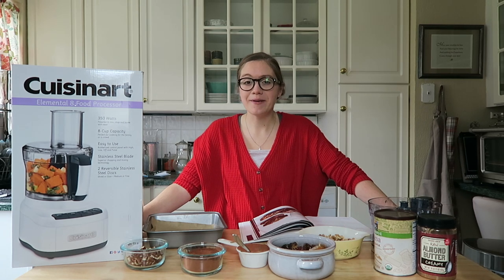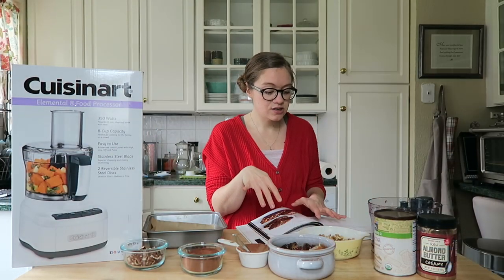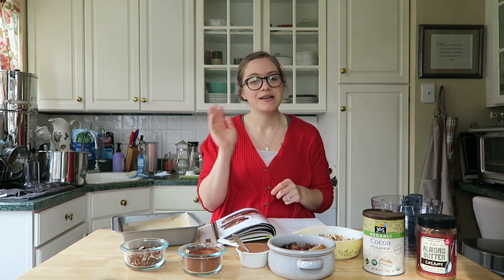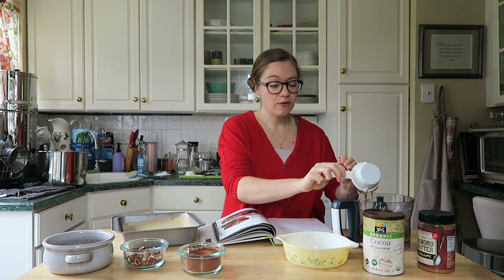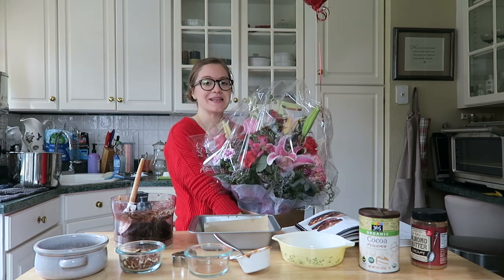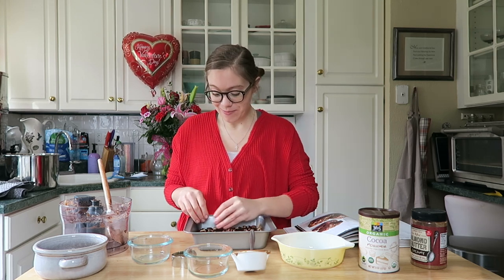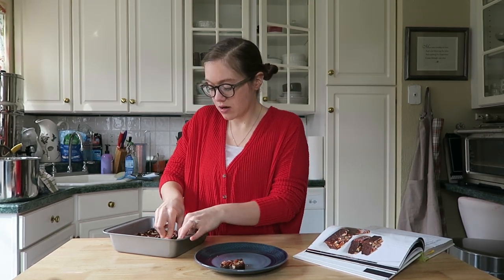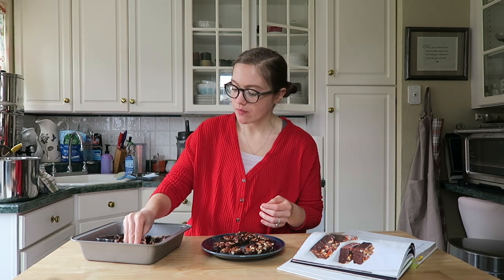HOW NOT TO DIE FUDGY NO-BAKE BROWNIES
Fudy No-Bake Brownies from the How Not to Die Cookbook

Cuisinart FP-8 Elemental 8-Cup Food Processor: